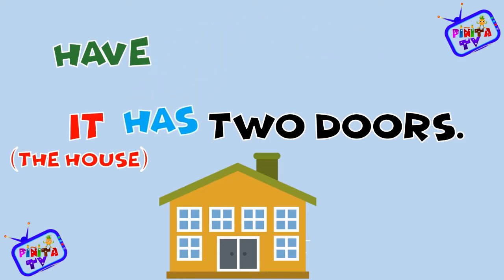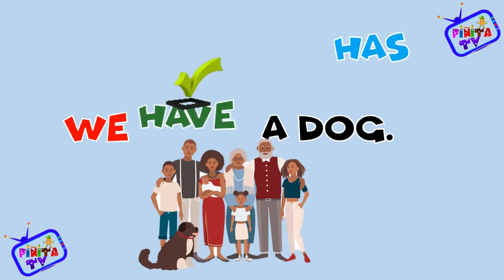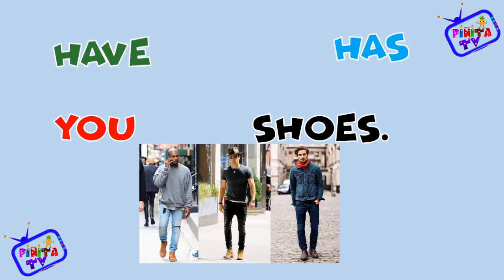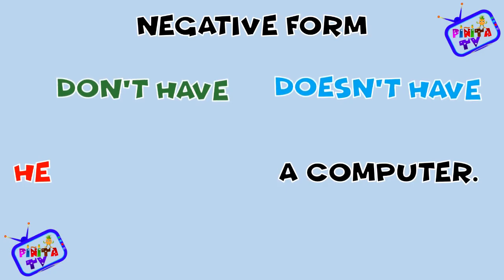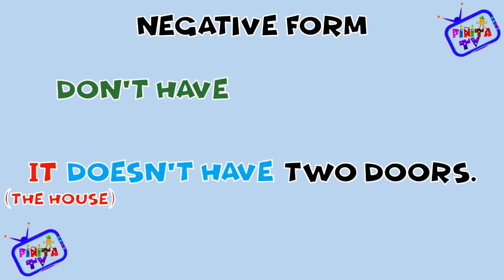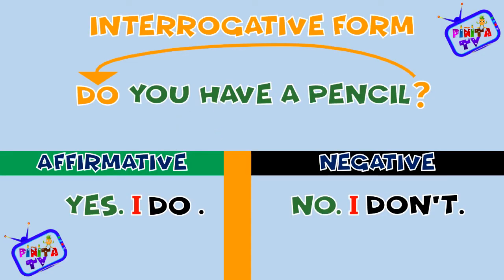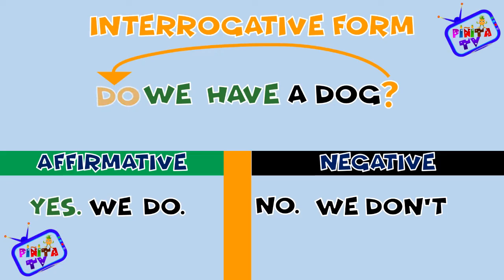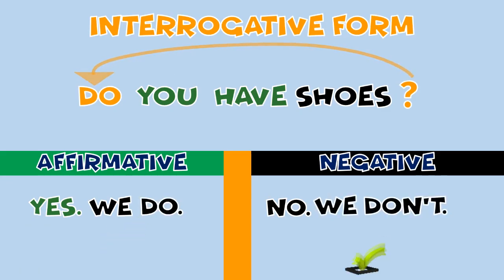HAVE AND HAS- BASIC GRAMMAR- USO DE HAVE Y HAS.